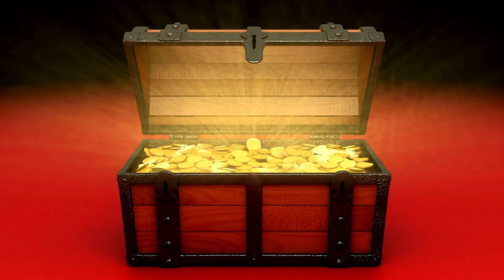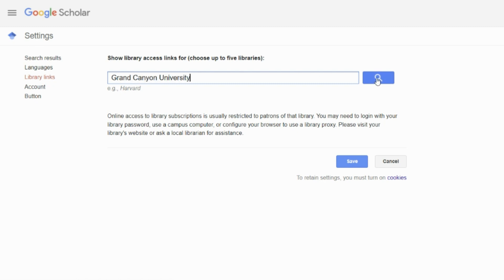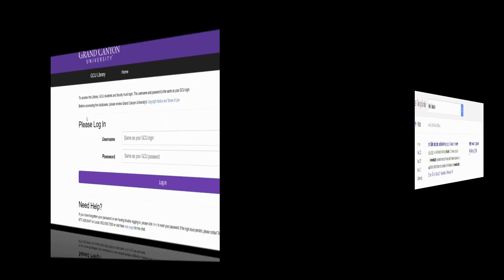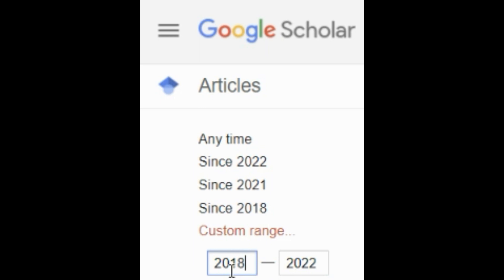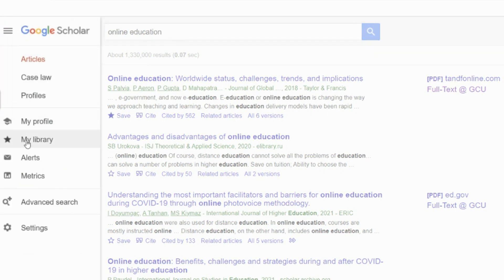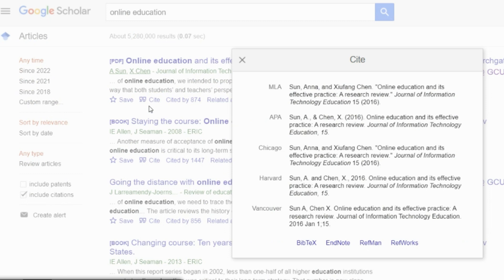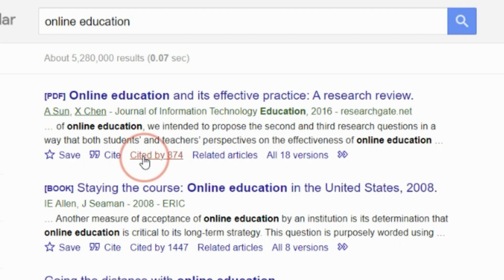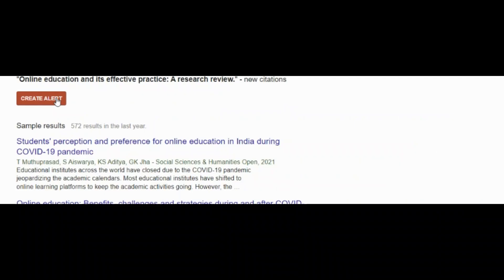7 LIFE-SAVING ways Google Scholar Can RESCUE YOUR Research Paper || SUCCEED in High School - EdD/PhD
Learn how to leverage Google Scholar to work for YOU! Dr. Markette will show you how to not only link your institution to Google Scholar but also 6 other ways to make Google Scholar work for you as your personal assistant.

00:00 Why Google Scholar
00:45 Link Google Scholar to Your Institution
01:22 Search for Your Topic
01:43 Search by Custom Time Range
02:02 Save Articles to Your Personal Library
02:39 Cite Sources in Seconds
03:02 Use the Cited By Link to Find Related Articles
03:27 Create an Alert
03:48 More Info

Recommendations for Quantitative Resources:
Salkind & Frey (2021) Statistics for People Who (Think They) Hate Statistics
Recommendations for Qualitative Resources:
Braun & Clarke (2013) For Beginners
Braun & Clarke (2021) Thematic Analysis
Saldana (2021) Coding Manual
Giorgi (2009) Descriptive Phenom
Moustakas (1994) Phenom Research
Yin (2017) Case Study

Recommendations for Resources for ALL Methodologies:
Ravitch & Riggan (2017)
Cresswell & Cresswell (2018)
Barros (2016) Academic Phrasebook (MUST HAVE!!)
Bryman (2016) Social Research Methods

Recommendations for Human Comfort Items:
Birkenstock sandals
Jogger Sweatpant
Under desk foot rest
Laptop stand
Seat Cushion & Lumbar Support

These links share products at no extra cost to you. I may receive some products in exchange for my honest review. My opinions are my own and are not influenced by brand, person, or company.

APA citation:
Markette, N. J. & Markette., J. [Dr. Markette]. (2022, Nov. 6).  7 LIFE-SAVING ways Google Scholar Can RESCUE YOUR Research Paper || SUCCEED in High School - EdD/PhD. [Video]. YouTube.